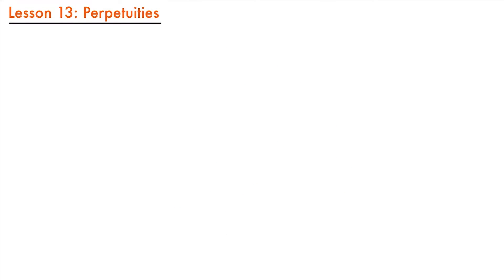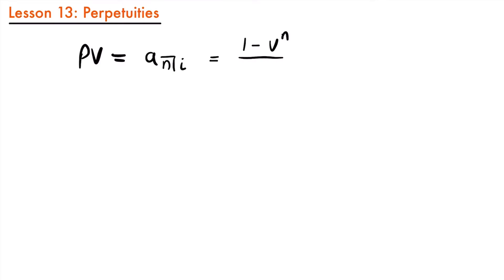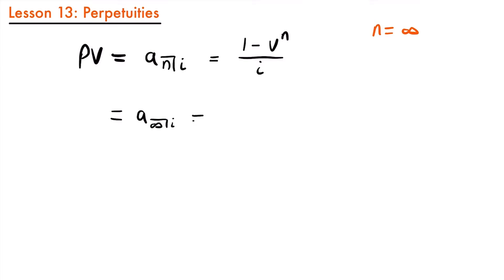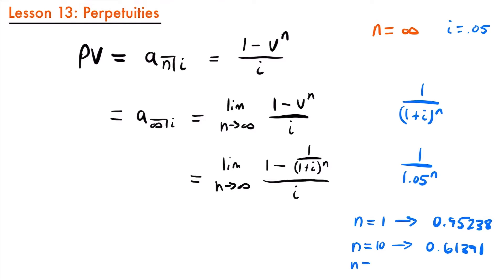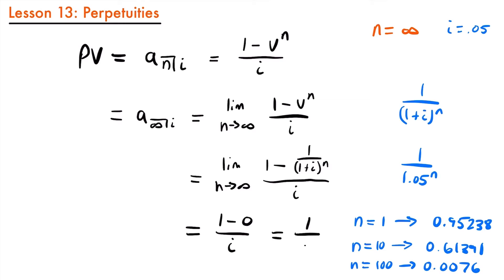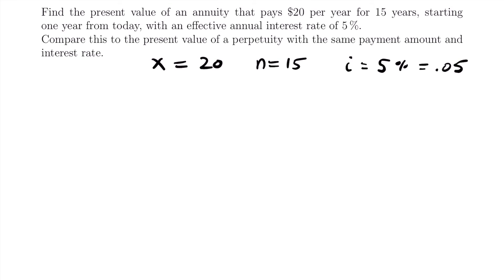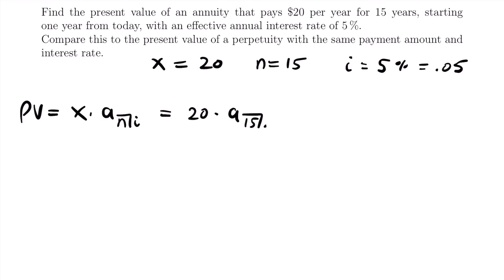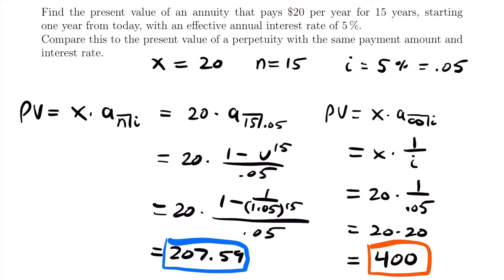Perpetuities | Exam FM | Financial Mathematics Lesson 13 - JK Math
How to Calculate the Present Value of Perpetuities (Financial Mathematics Lesson 13)

In this lesson we learn about how to calculate the present value of a perpetuity, or a series of infinite payments. We discuss the concept of a perpetuity as an indefinite, or infinite annuity, and then develop its formula in a present value scenario using our already established formula for the present value of annuities. We then discuss its notation and look at two example problems that use the notation and formula.

Video Chapters:
0:00 What is a Perpetuity?
5:04 Present Value Formula
6:06 Example - Calculating the Present Value
8:03 Example - Comparing an Annuity to a Perpetuity